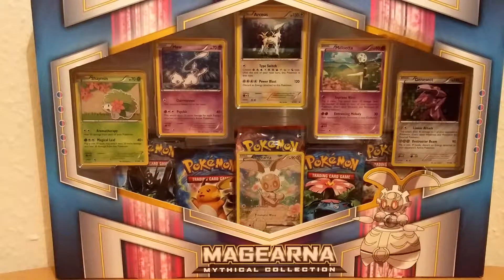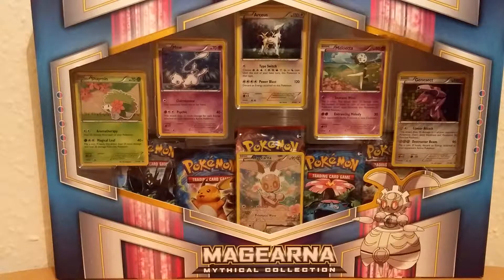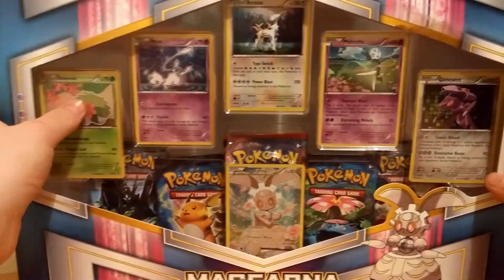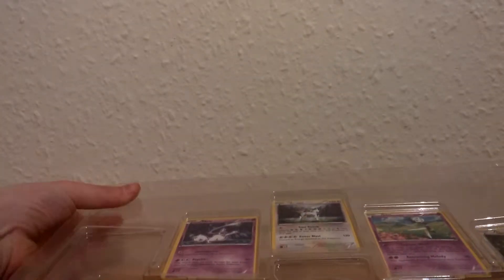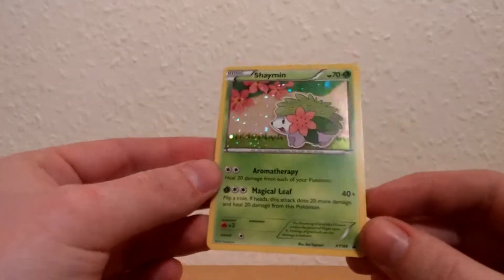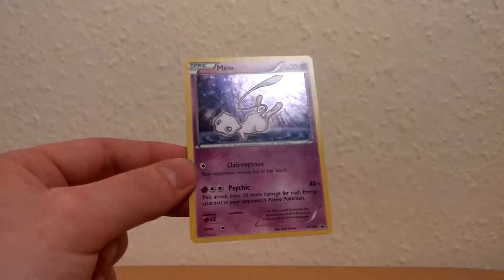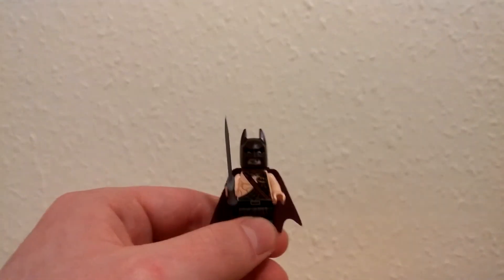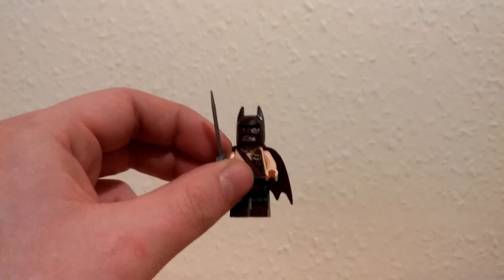PokéBlocks Revival Part 2: Magearna Mythical Collection - I Can't Count To Seven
The Revival continues as I struggle to do basic maths.

check him out!